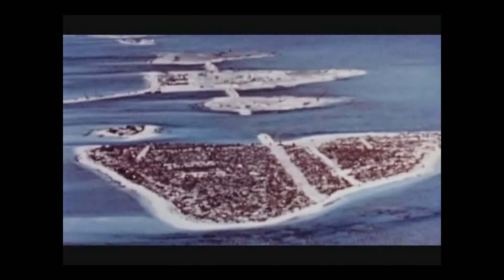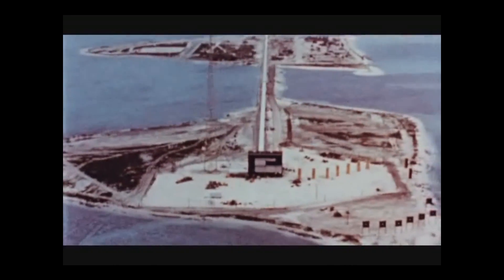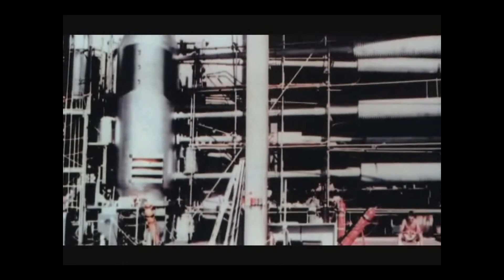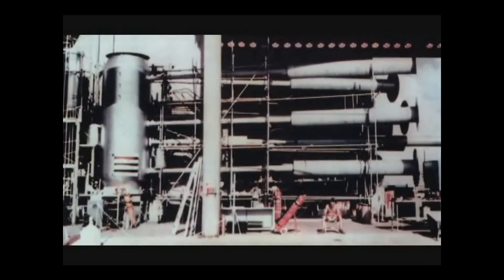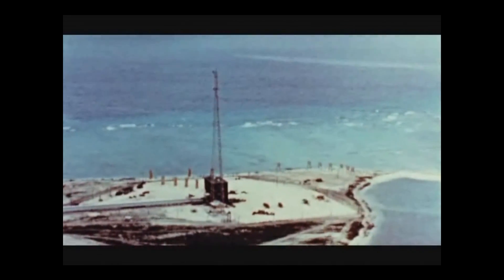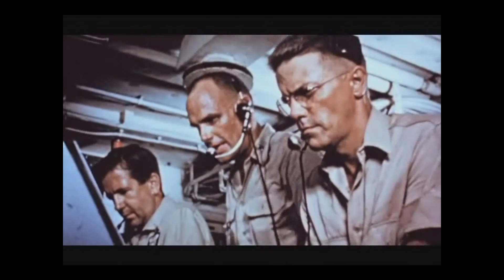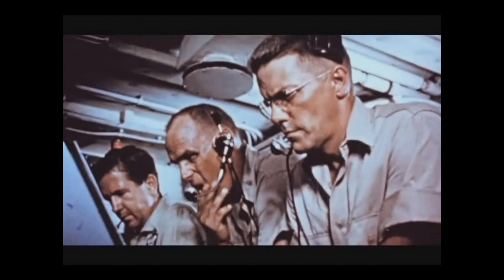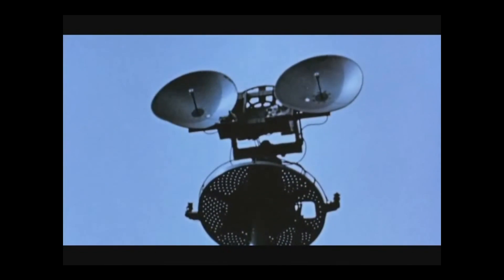Ivy Mike - The first hydrogen bomb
Real footages of Ivy Mike, the first full scale hydrogen bomb

Source:
Trinity and Beyond